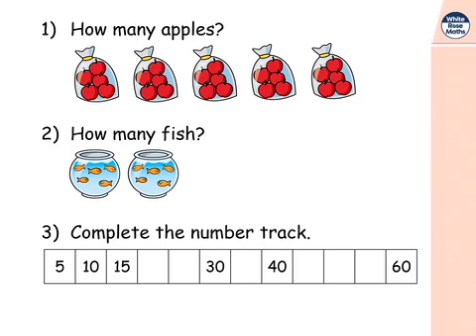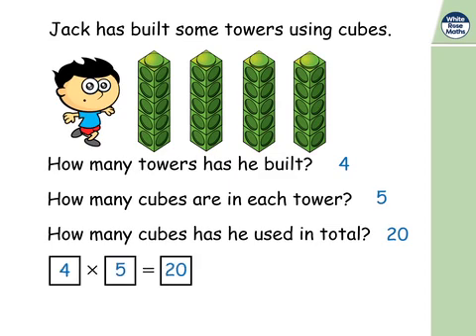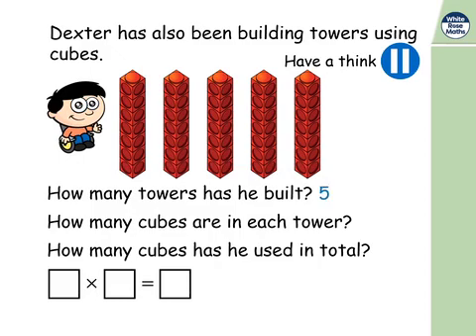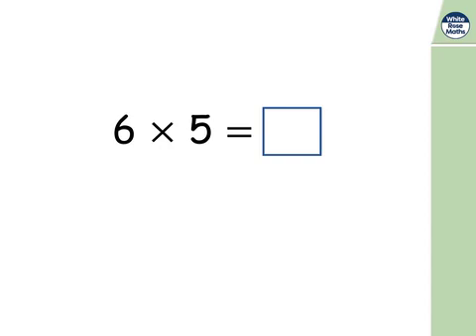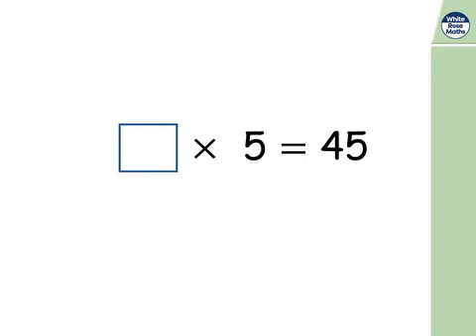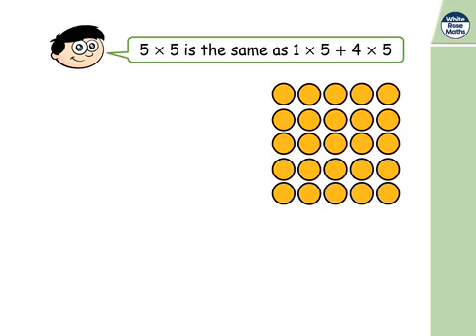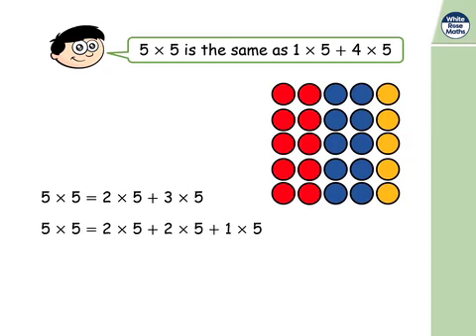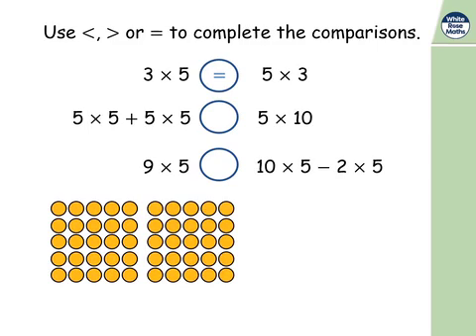Spr2 2 4 5 times table